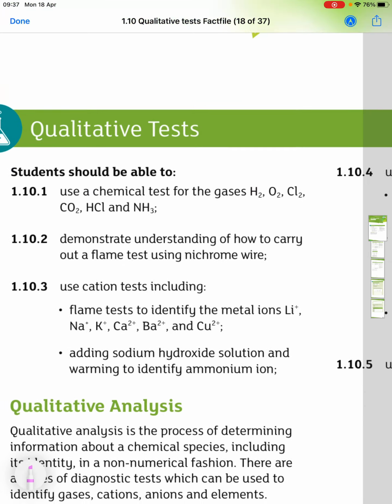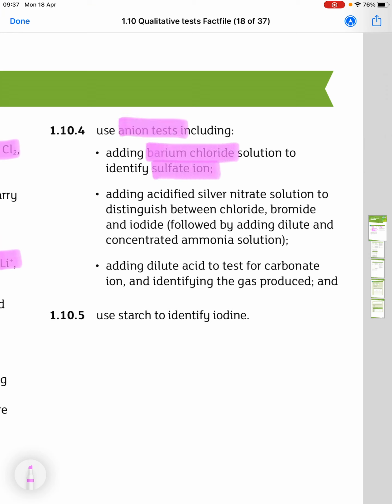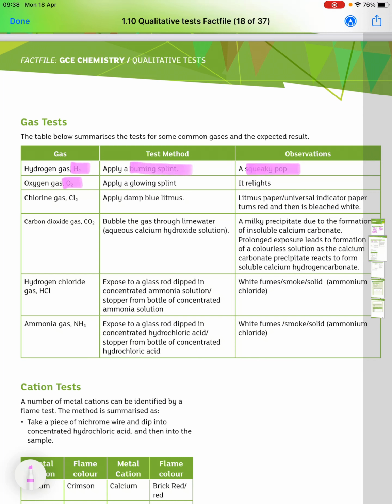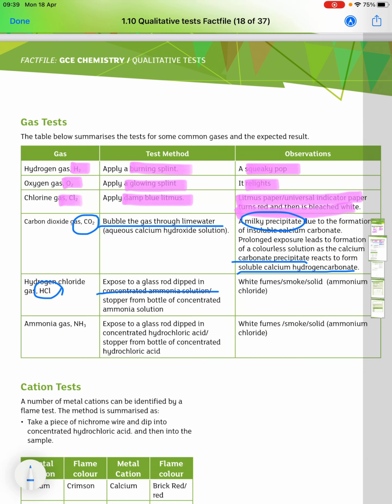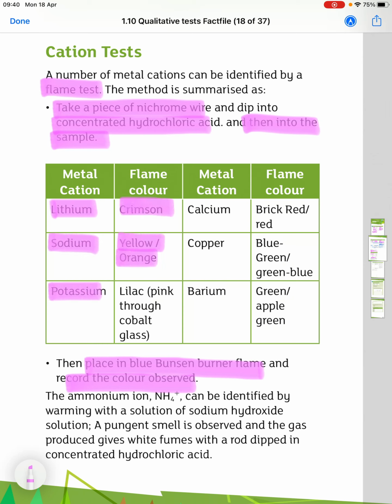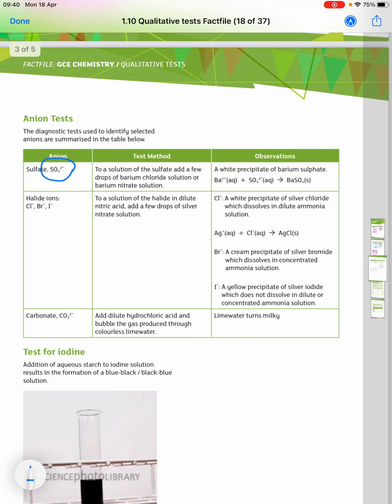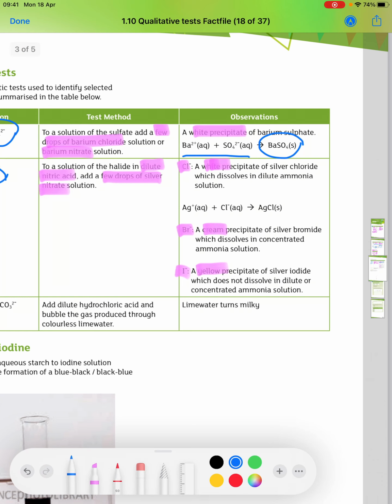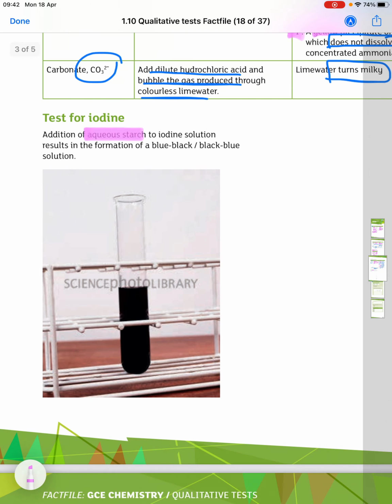CCEA AS Chemistry 1.10 Qualitative Tests REVISION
Read through of the CCEA Fact File for topic 1.10 Qualitative Tests